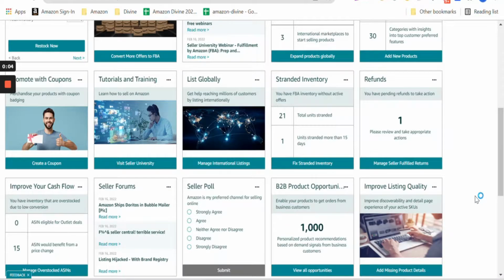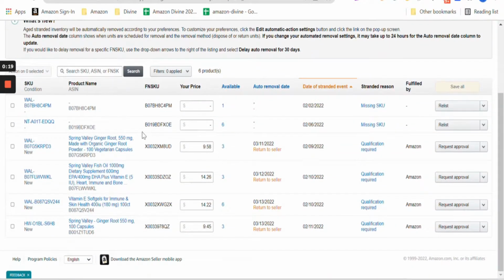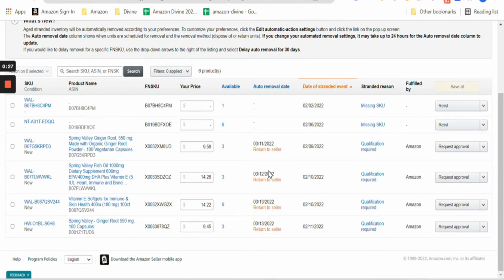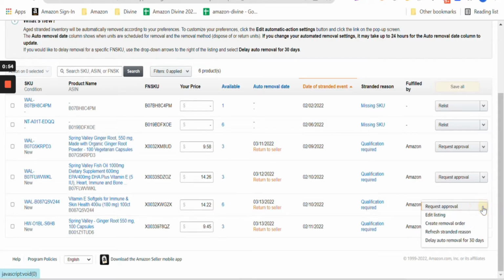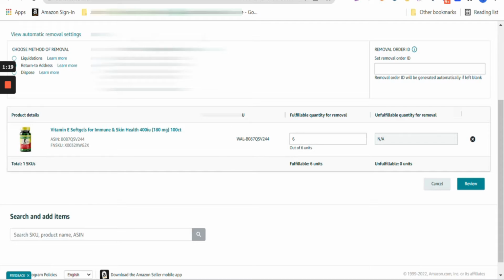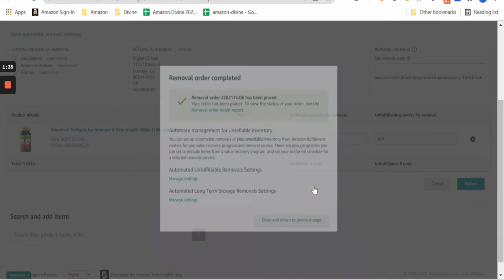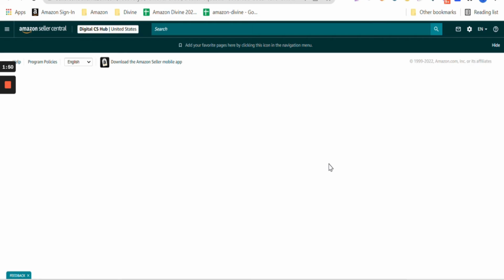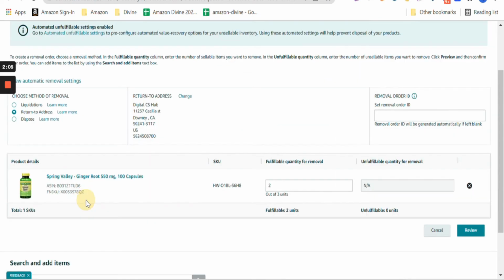How to fix stranded inventories on Amazon Seller Central for FBA Arbitrage Business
I’m Divine Grace Corcio, Entrepreneur and Founder of Digital Consultancy and Services specialize in Freelancing and E-commerce Virtual Assistant Coaching.
If you are thinking of starting your Virtual Assistant Career, and want to be an eBay, Amazon, and Retail Arbitrage Virtual Assistant, I will help you.

And if you are an eBay Seller, Poshmark, Mercari, Kidizen, Etsy, and Amazon Seller, and you are looking for a VA that will help your eBay store grow and get more sales.